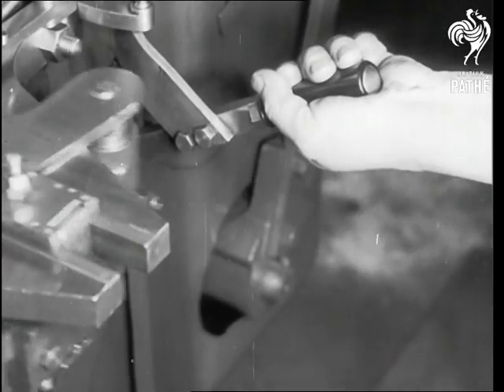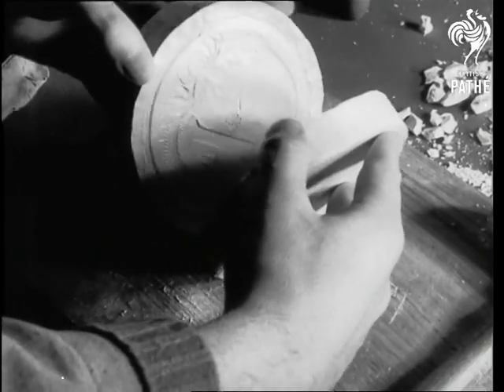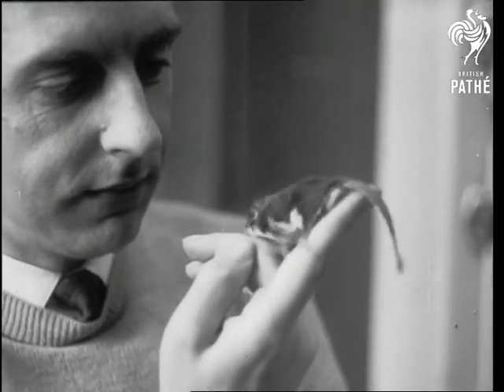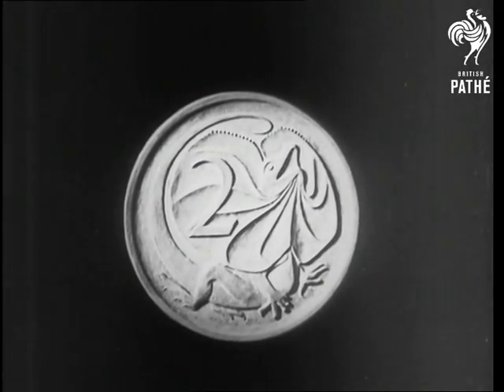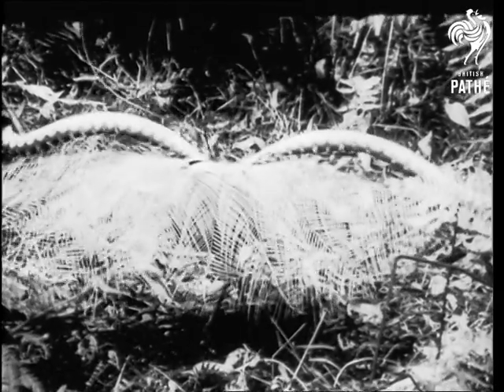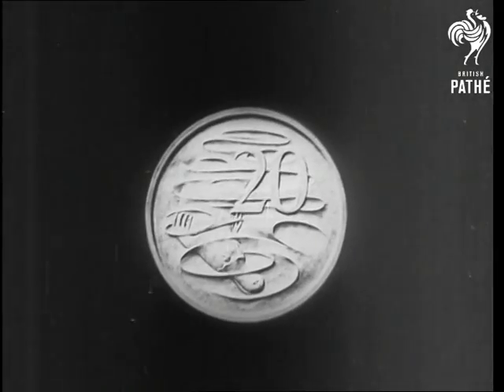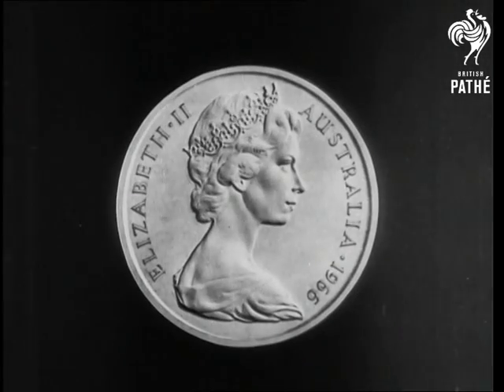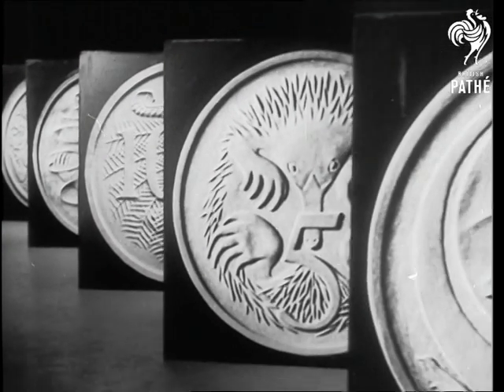Australia - Switch To Decimal Coinage (1965)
Title reads: "Switch to Decimal Coinage".

Australia.

Various shots machine pressing out new coins in a mint.  C/U of new one cent coin.  Various shots designer / artists Stuart Devlin at work in studio, working on design for new give cent piece.  C/U mould of new coin.  Various shots of tiny feather tailed glider (very small possum) crawling over Devlin's hand.  C/U one cent coin with Devlin's design of glider on.

Various shots of native Australian animals, intercut with C/Us of the coins with their designs on: the frilled lizard and the two cent piece, the spiny anteater and the five cent piece, the lyre bird and the ten cent piece, the platypus and the twenty cent piece, kangaroos and emus and the fifty cent piece.

C/U coin, showing side with Queen's head on.  Panning shot past large posters of new coin designs.

 Note: please see also UN 3951 C.
 FILM ID:1794.2